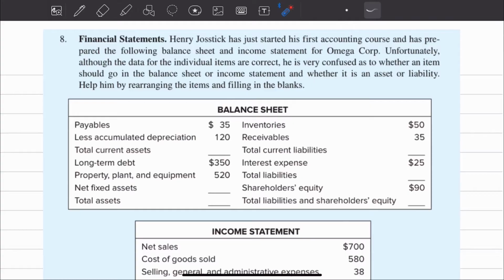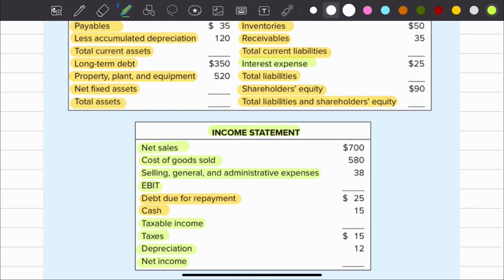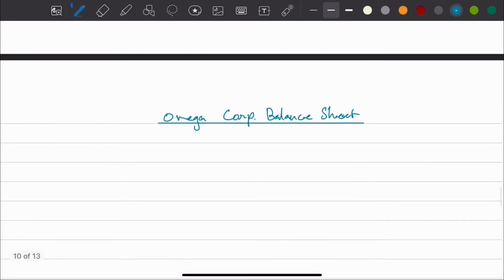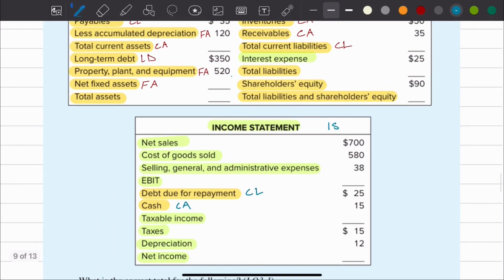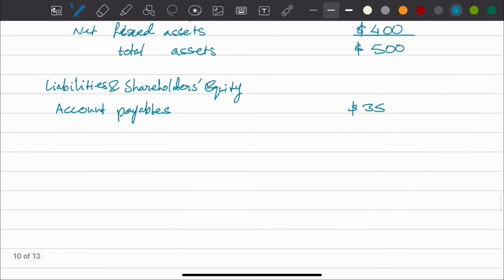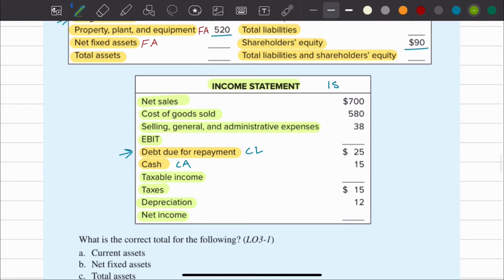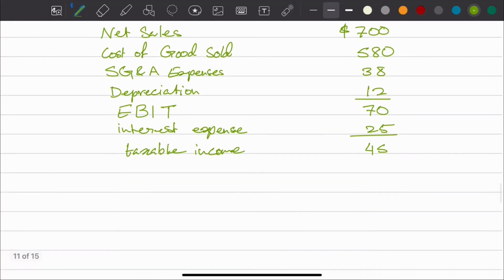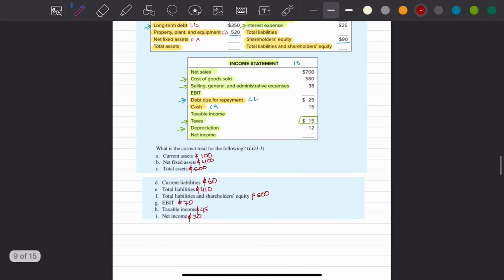BUS 223 Financial Management | Chapter 3 Problem 8 Solution